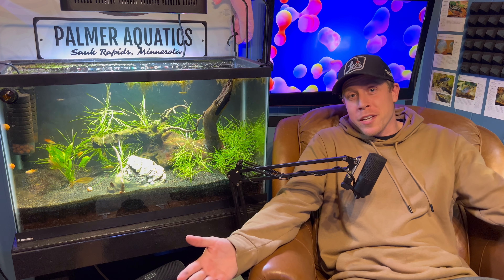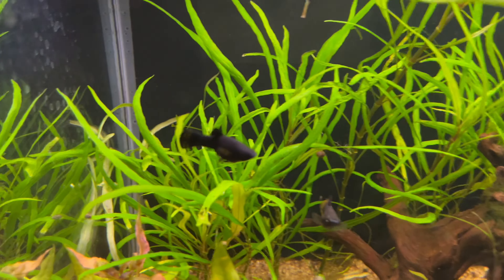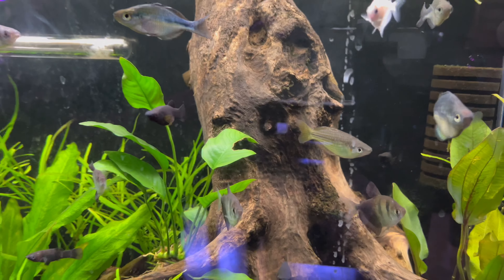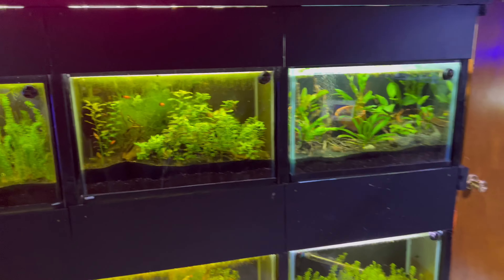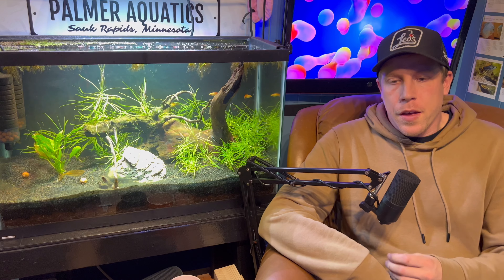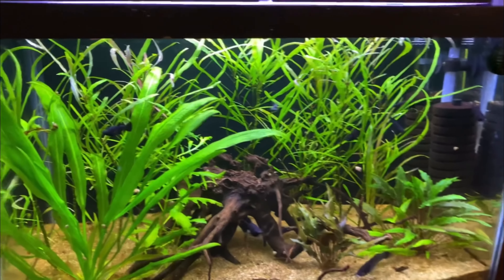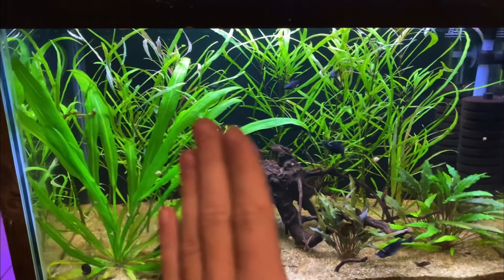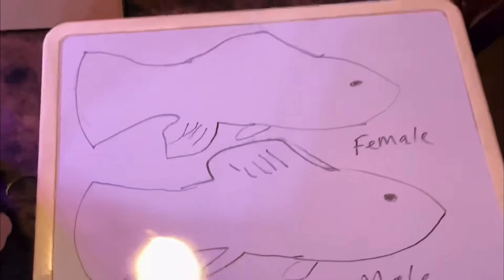Black Molly Fish Care (Need to Know)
Molly fish care starts with getting an adequate aquarium size. You will also need a heater because they need tropical water temperatures. Another super important variable is your Molly fish male to female ratio. If keeping too many males in the same tank you were going to suffer from probable aggression. Molly fish are constantly trying to breed and the males can get extremely aggressive and assertive and sometimes even kill the females.

I consider this a fairly easy fish to take care of but you have to be careful of that aggression scenario involving the female to male ratio. You’re going to want to give these fish adequate amount of space to move. This means keeping them in a 20 gallon aquarium or larger. Some of the Aquarium layouts are better suited for these fish because they are longer and give the fish more swimming length side to side.